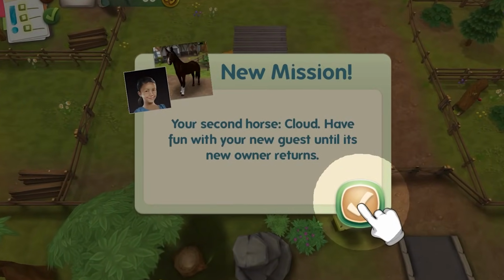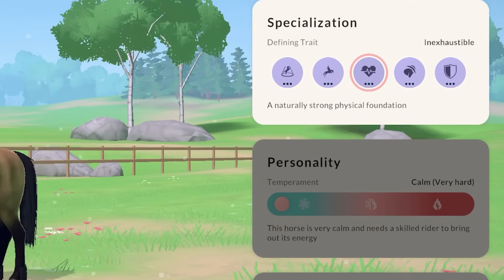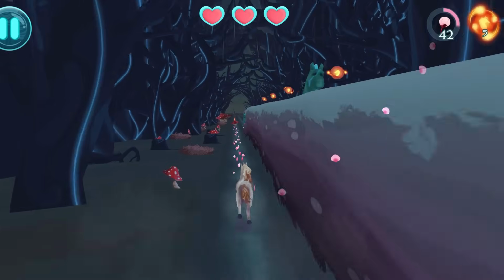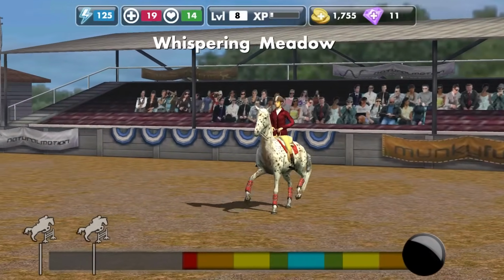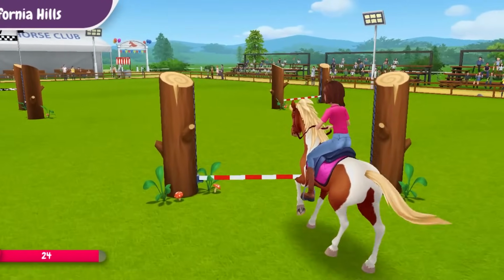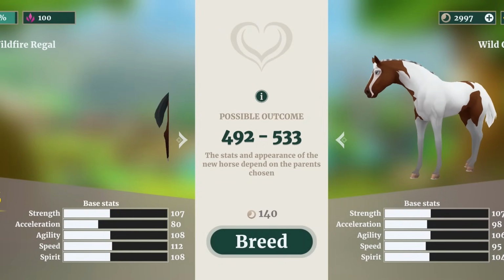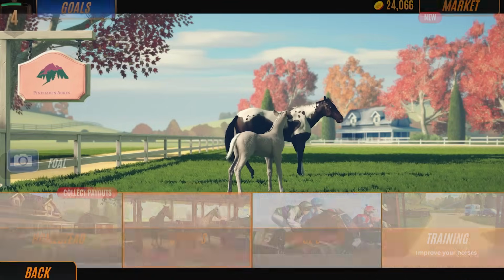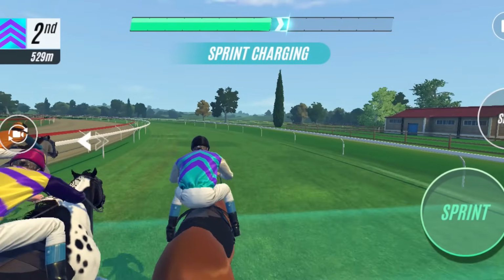TOP 10 FREE MOBILE HORSE GAMES | Pinehaven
Here is my list of the best free mobile horse games on Apple and Android! This list includes well known games like Equestrian The Game, Rival Stars Horse Racing and Star Equestrian but it also mentions some smaller games like Horse Hotel, EverRun and My Horse Stories!

Which free horse game is your favourite?

Video Edited by: @JustAnotherPixel

▬▬▬▬▬▬▼FAQ▼▬▬▬▬▬▬

Stay Positive ♥